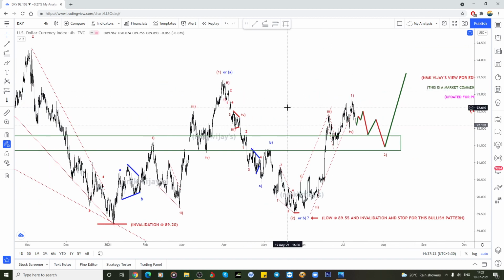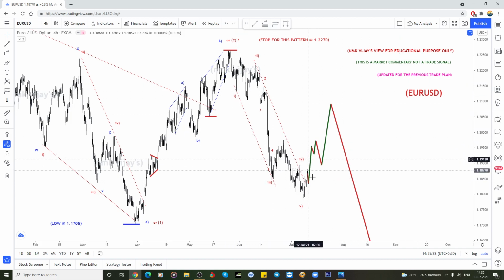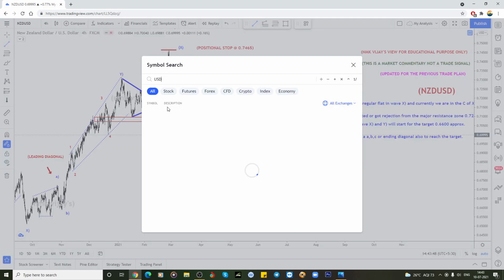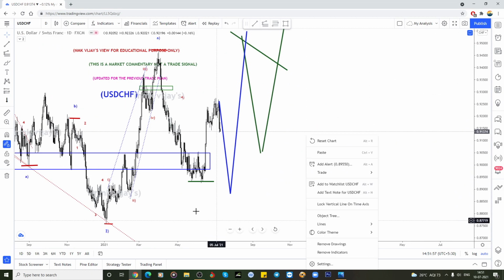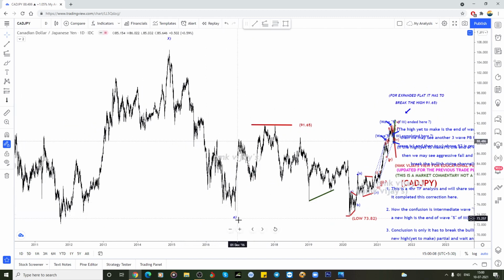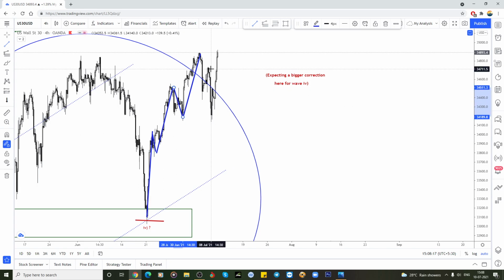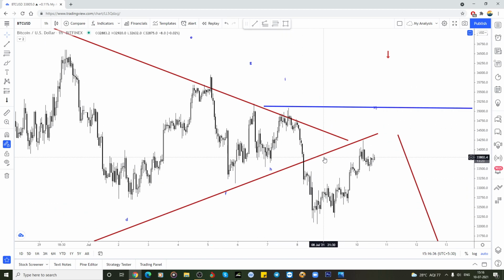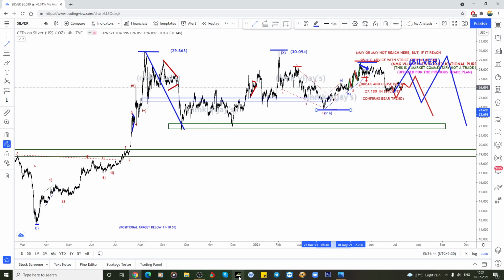Gold Silver Crude Bitcoin US30 And FX Pairs Weekly Analysis For 12-16th Jul 2021 Using Elliott Waves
Dear friends,

Don't follow me blindly...what i am sharing here, is my knowledge not signals

I am sharing my view through Elliott waves from past 4 yrs. i learned tons and tons here and market taught me lot and still teaching and i am listening to the market...and i am getting a lot of PM's regarding NEGATIVE COMMENTS and in the trade idea comments and kidding my strategy from my friends...i am sharing here my view for a educational purpose and i am still a learner and i am sharing not my view and my experience if u PURELY LISTENNED to my MARKET COMMENTARY... i am not a market mover...just i am keep changing my view according to the PRICE ACTION and i written detailly about that in market commentary...there is no short cut to earn money and cant make a fast cash...if u do that , it may go like that.

My ambition is to create an awareness to the traders, to promote the education not to do BLINDLY...If u look my past 4 yrs chart and now...i fine tuned or refined my strategy...and still looking for finetune...so if u r following my trade plans as a signal its not my fault...If you are not encouraging also not mind but dont discourage...if you are not comment also dont leave the negative comments, if you are not motivate also dont demotivate...because NAGATIVE is more powerful than POSITIVE...i wont care about such comments...because of your comments i wont stop anything in MY PRACTICE...it will take time and to digest such comments for first 2-3 days and again i rebuilt my positive activity and my view and then again i keep start my sharing...i dont need a roadblocks in my journey. If it happen also i need to cross that and i continue...but that crossing time is DELAY for my journey to reach my GOAL...so try to be a friend...just learn or leave .if you didnt like a page in your story book just turn that... Don't look that, Like that dont look my chart...just skip that...thanks lot ...here some quotes by BRUCE LEE...

1. I fear not the man who has practiced 10,000 kicks once, but i fear the man who has practiced one kick 10,000 times

2. A GOAL is not always meant to be reached, it often serves simply as something to AIM at

3. Those who are UNAWARE they are walking in darkness will never seek the light

4. To hell with circumstances i create the opportunities

5. I don't teach you anything. I just help you to know yourself

6. Always be yourself, express yourself, have a faith in yourself, do not go out and look for a successful personality and duplicate it.

7. Don't fear failure... in great attempts it is glorious even to fail

8. Absorb what is useful, reject what is useless, add what is specifically your own

9. Notice that stiffest tree is most easily cracked, while the bamboo or willow survives by bending with the wind

10. The successful warrior is the average man with laser-like FOUCS -